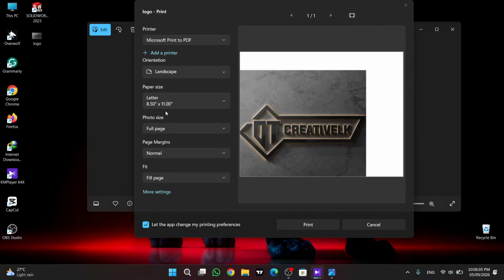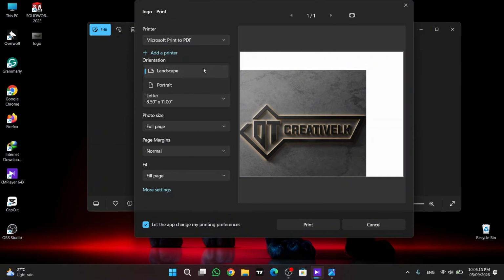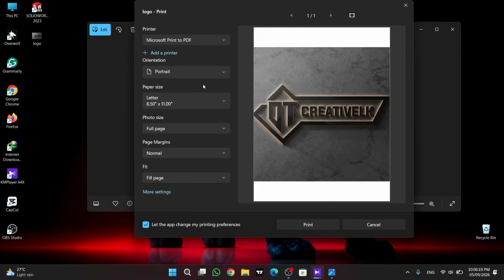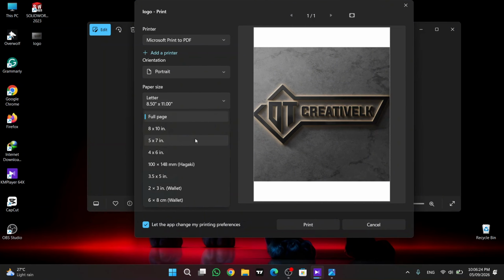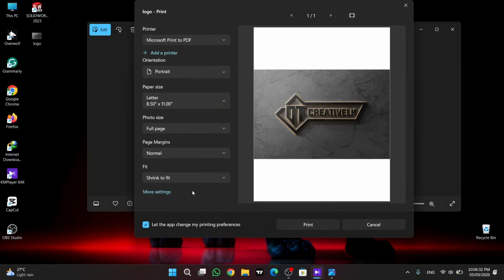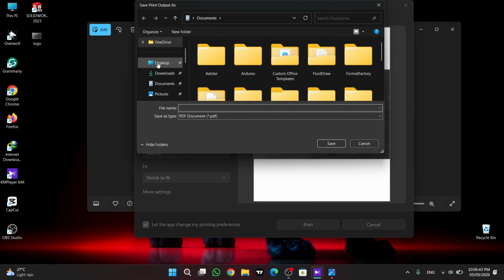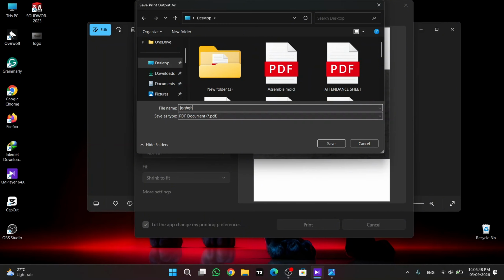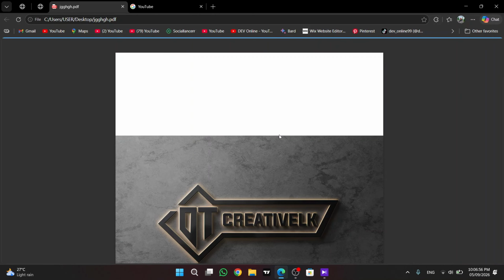How to Convert JPG to PDF on PC (Windows 10/11) | No Software Needed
🔥 Learn How to Convert JPG to PDF on Windows PC Without Any Software!

In this easy beginner tutorial, I’ll show you how to convert JPG images into PDF files using the built-in Windows Photos app. No websites, no downloads, and no extra tools needed!

✅ Convert JPG to PDF FREE
✅ Quick & Easy Method

📌 In this video:
✔ Open JPG in Photos
✔ Use Microsoft Print to PDF
✔ Adjust Photo Size & Orientation
✔ Save JPG as PDF Easily

⏱ Chapters:
00:00 Intro
00:18 Open JPG Image
00:45 Open Print Menu
01:05 Select Microsoft Print to PDF
01:35 Change Orientation & Size
02:10 Save JPG as PDF
02:35 Final Result

🎯 Perfect for students, office work, online uploads, assignments, and document sharing.